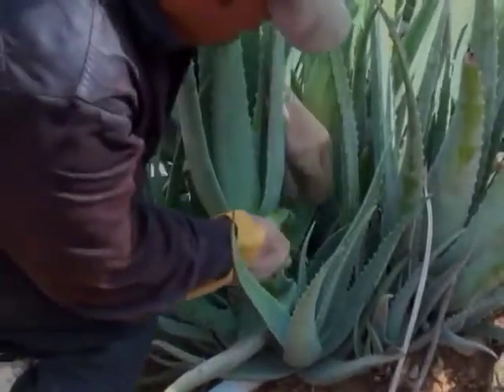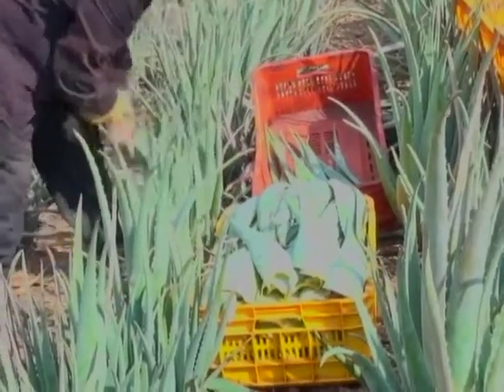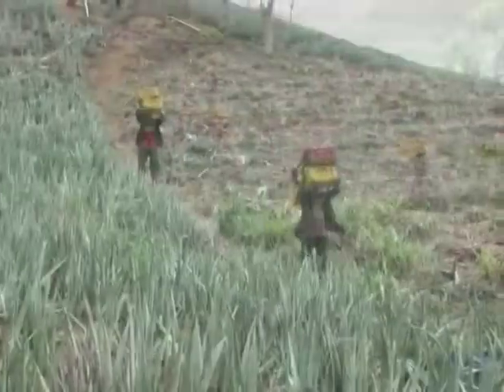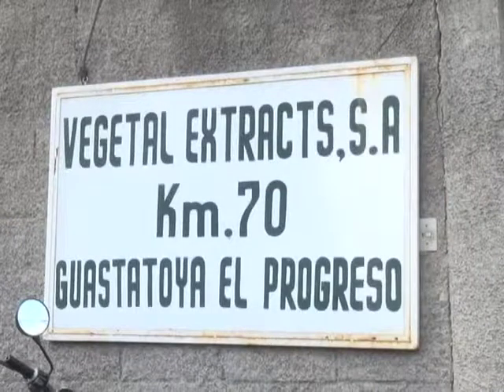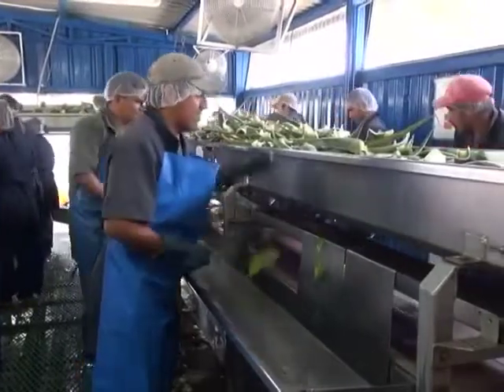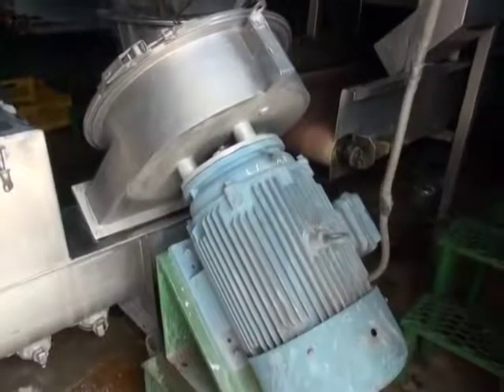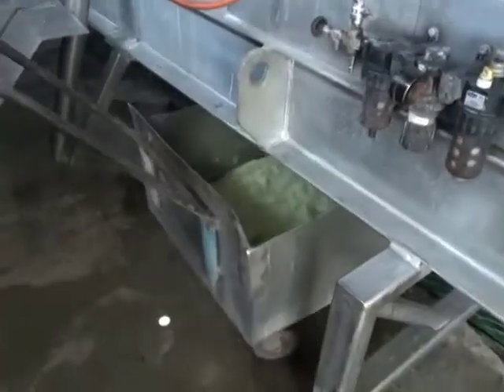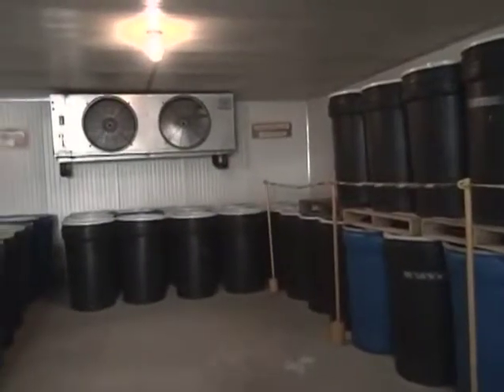CAC How Our Products Are Made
CAC’s Aloe vera is grown in the hills and valleys of El Progreso, Guatemala. At our facility in Guatemala, we process Aloe into a wide variety of products for the Food, Personal Care, and Cosmetics industries.